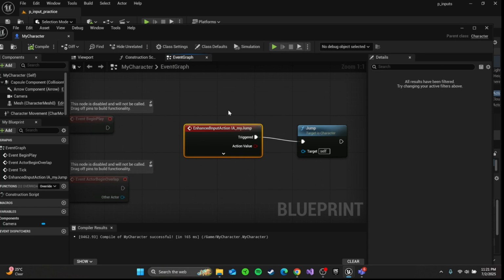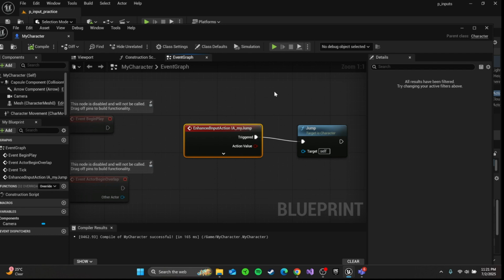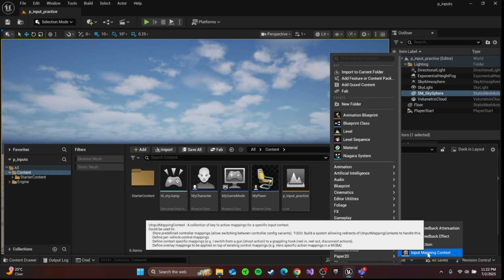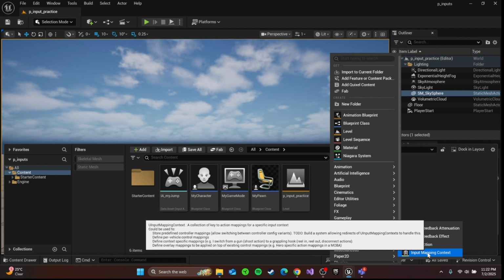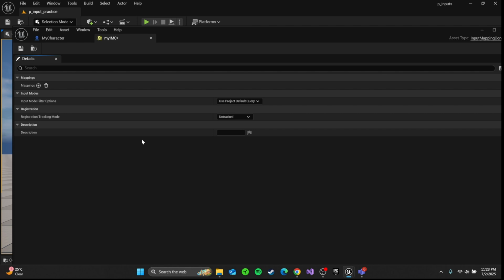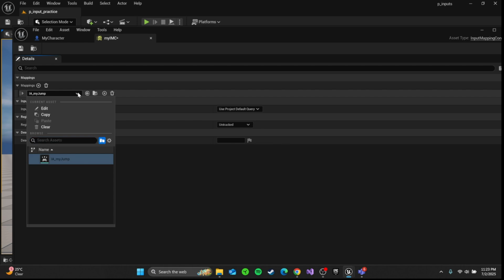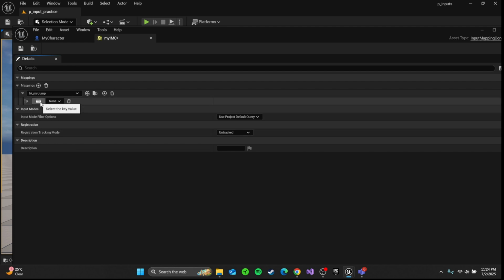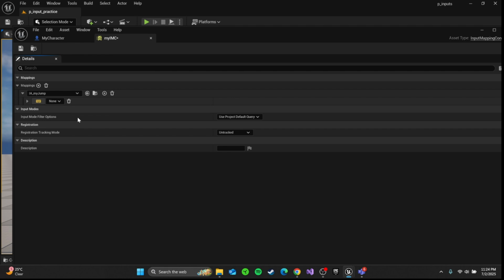Input Mapping Context